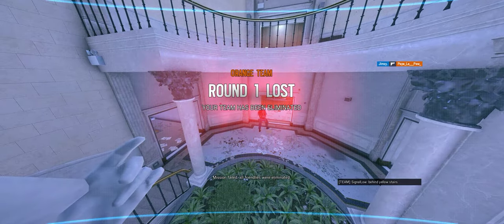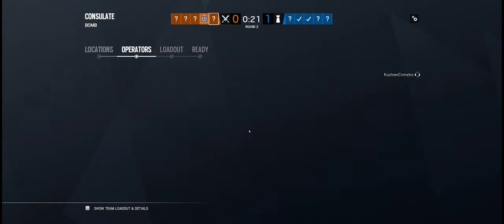Rainbow Six Siege + Part 3558 + Consulate TDM Bomb + Burnt Horizon pcgaming crew